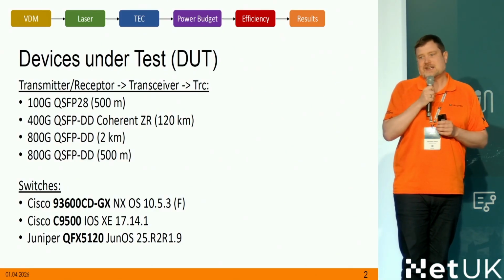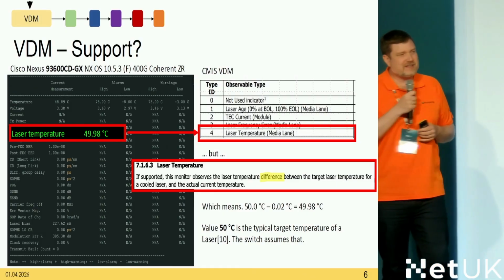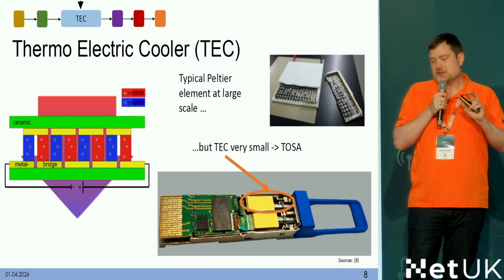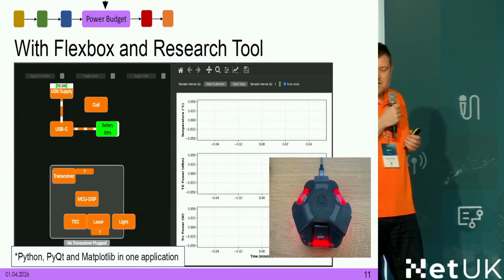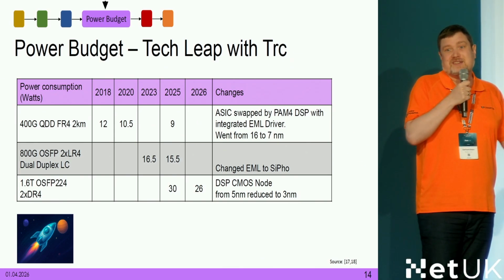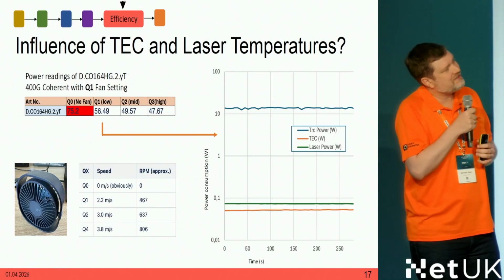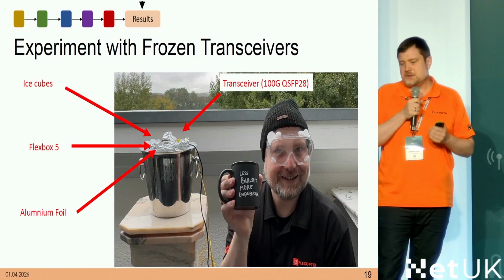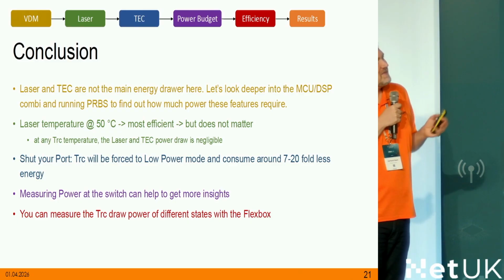NetUK3 - Understanding and optimising transceiver efficiency for improved power savings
Speaker: Dr Gerhard Stein (Flexoptix)

In high-performance optical communication systems transceiver health and efficiency are critical to network reliability and energy consumption. This presentation explores the powerful capabilities of Versatile Diagnostics Monitoring (VDM) features found in modern optical transceivers (beyond the speed of 100G) with a particular focus on the Thermoelectric Cooler (TEC) current metrics. By analysing TEC current alongside temperature and cable length data we should be able to identify the optimal operating conditions that will minimise power consumption while maintaining performance. In order to prove this thesis we developed a couple of software prototypes to perform the data analysis. Using real-world VDM data this talk will demonstrate how to evaluate and visualise transceiver efficiency in terms of Watts, uncovering practical insights for engineers aiming to design or operate greener, more efficient optical networks and finally save energy.